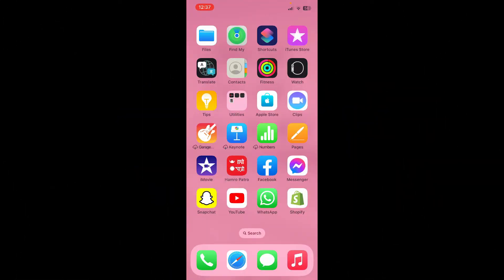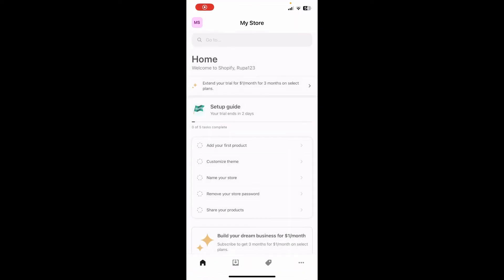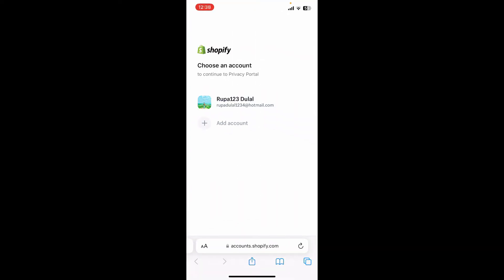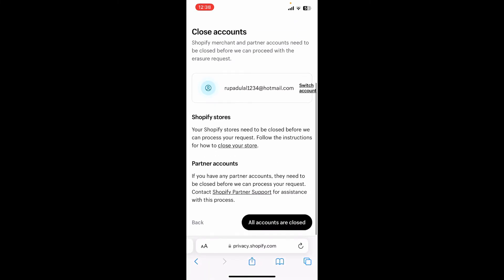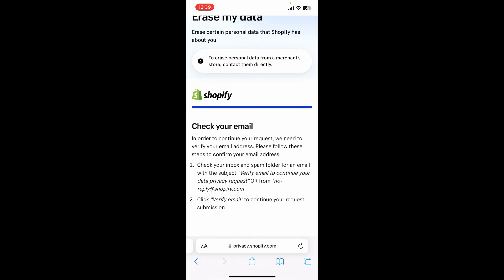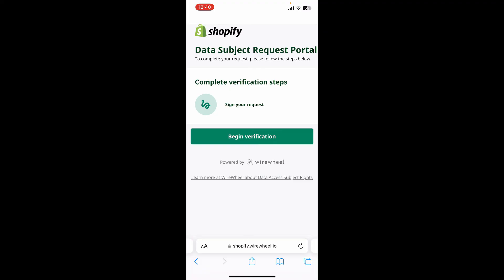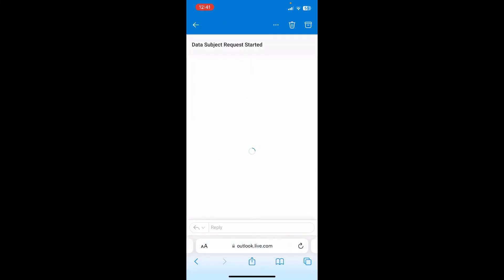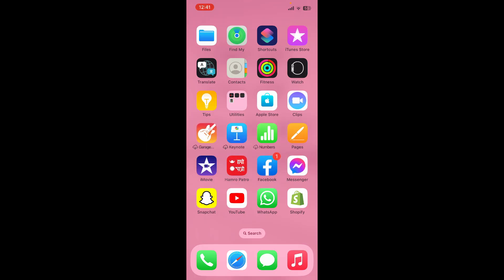How to Delete Shopify Account Permanently 2023?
This video shows you how to delete your Shopify account, step-by-step, on both desktop and mobile devices. We cover everything from canceling your subscription to deleting your store data. We also include tips for backing up your data before you delete your account.